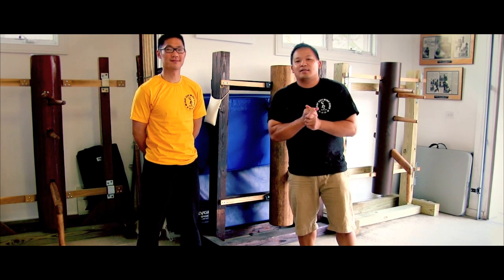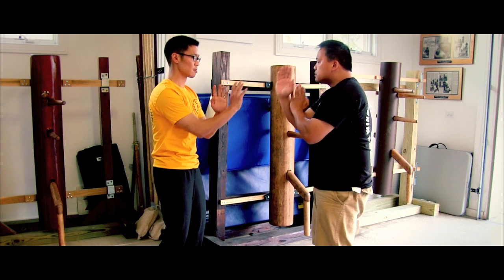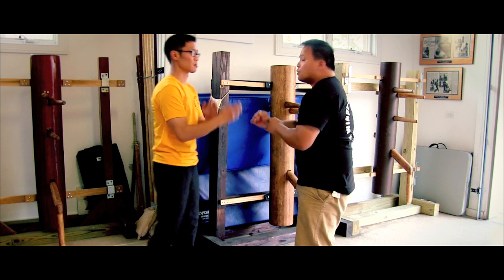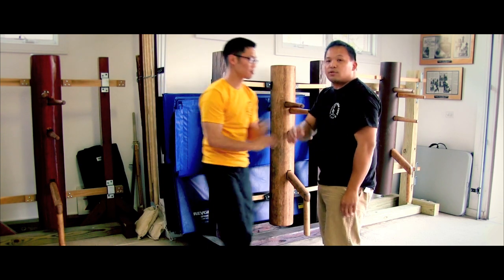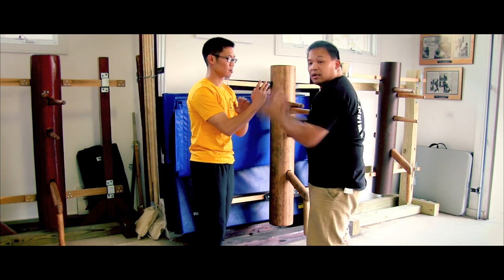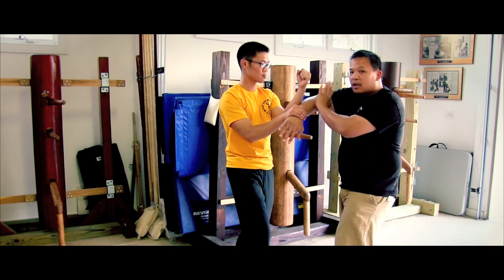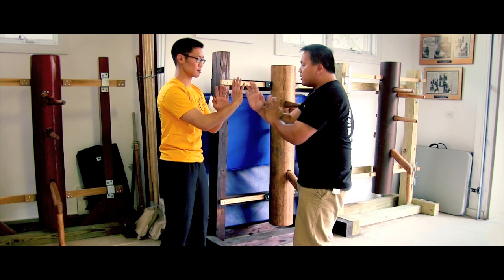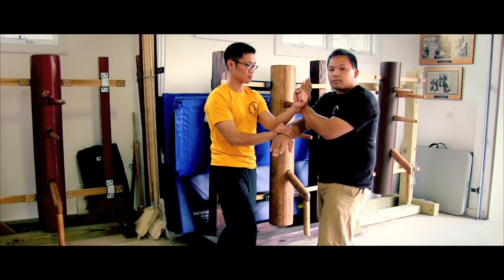Wing Chun - S1 EP22 Bong and Wu Blocks